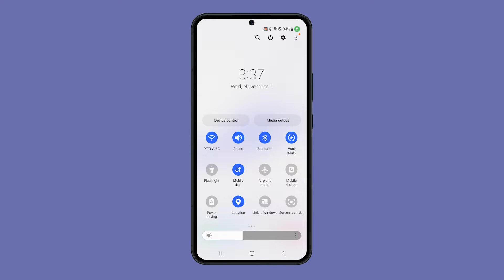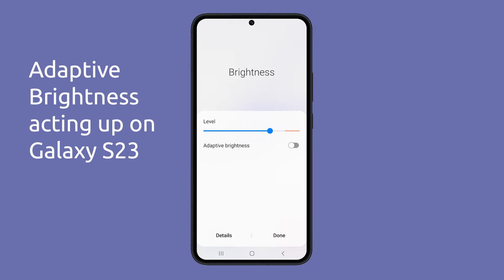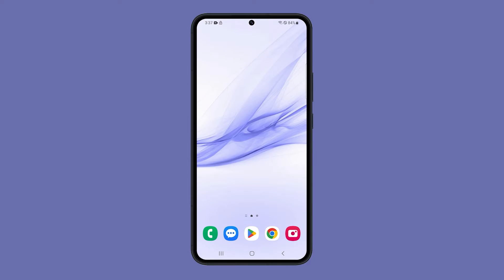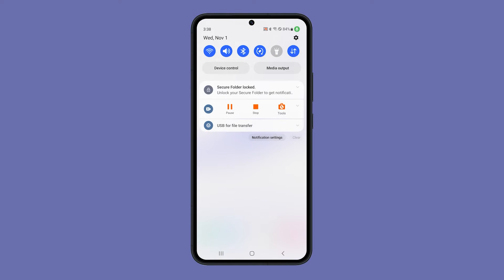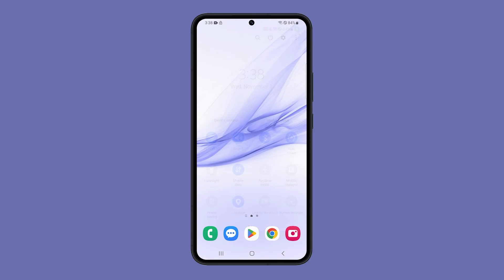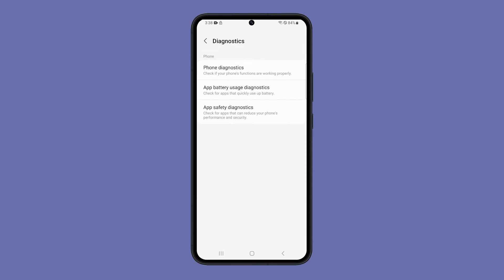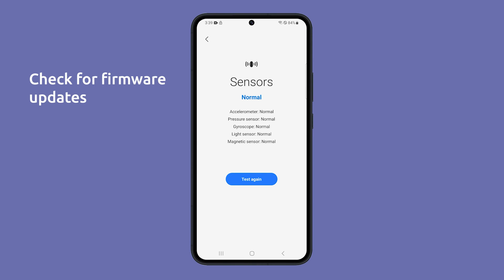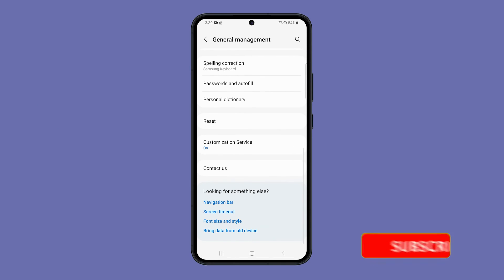Adaptive Brightness Acting Up On Galaxy S23? Here's how you fix it!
If you've been having trouble with adaptive brightness on your Samsung Galaxy S23, this video is for you. It'll guide you through simple steps to get your screen's brightness behaving as it should. From restarting your phone to recalibrating the light sensor, these solutions should help you enjoy a hassle-free adaptive brightness feature on your device. Don't forget to check for software updates and consider resetting your settings if needed.